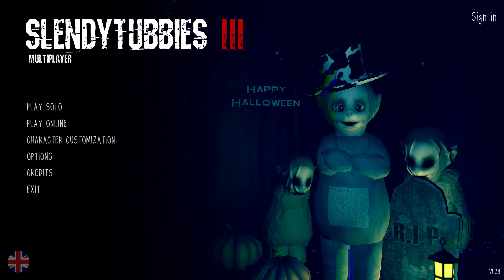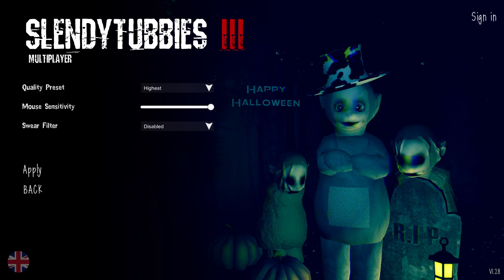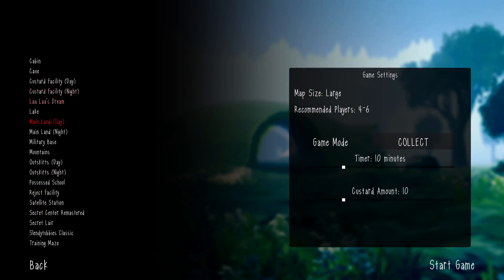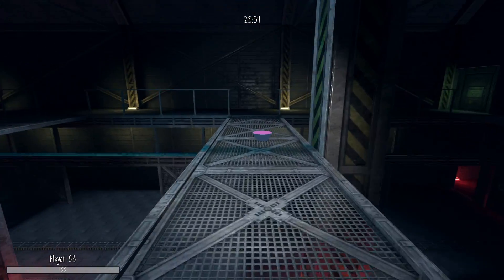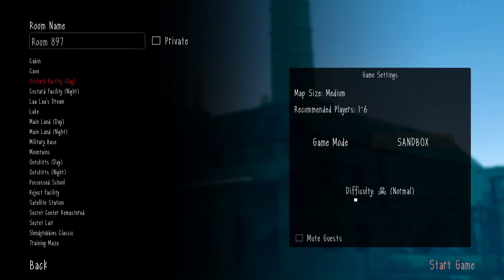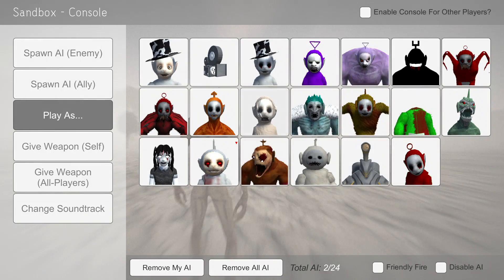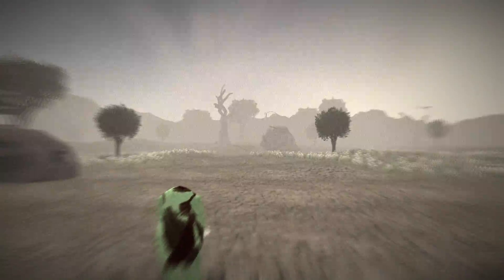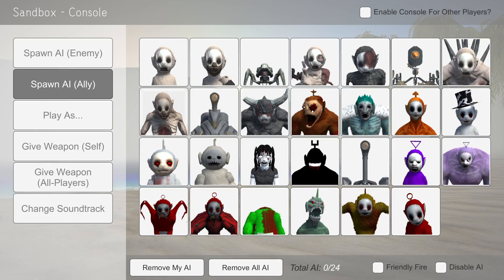WHAT IS THIS!? Slendytubbies 3 V1.28 Update Review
WHAT IS THIS!!! Hey everyone, a new update has finally came to us after almost an entire year(not counting the previous Halloween V1.27 update) This time, the Zeoworks team has greeted us with a new surprise. Is it a new gamemode, map, monster, or even a chapter? Lets find out...